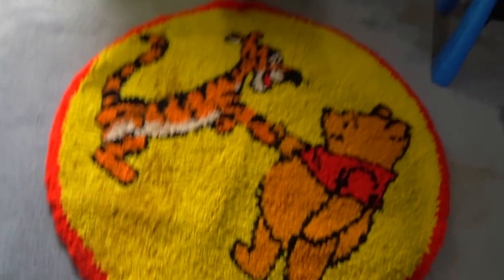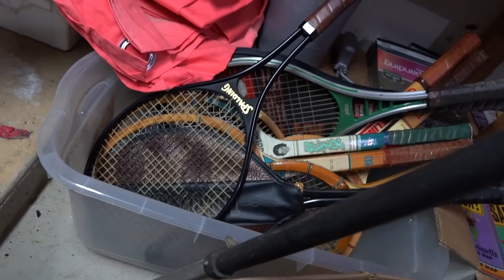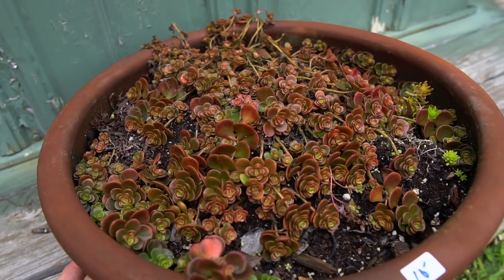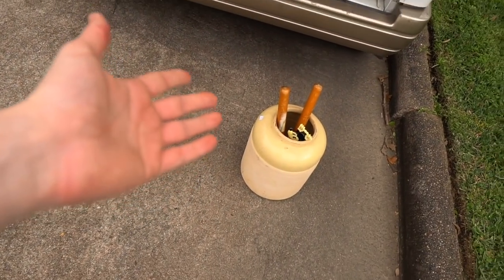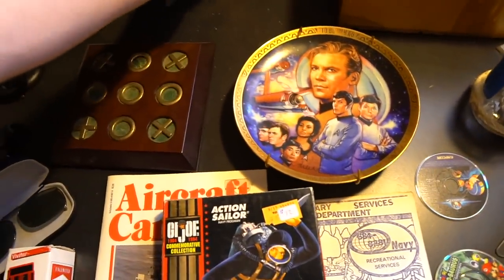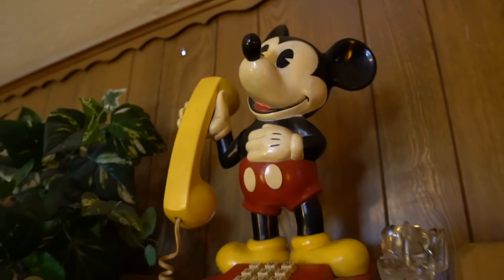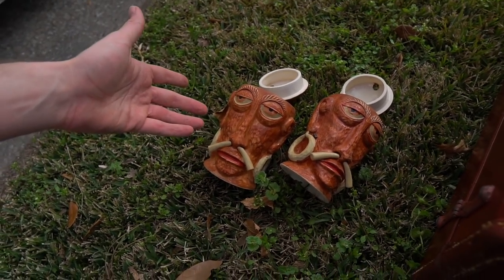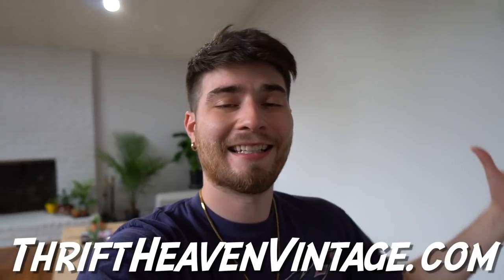I FOUND A GRAIL AT THIS ESTATE SALE! MAJOR COME UPS!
I hit some estate sales and my lord, the finds are absolutely crazy!